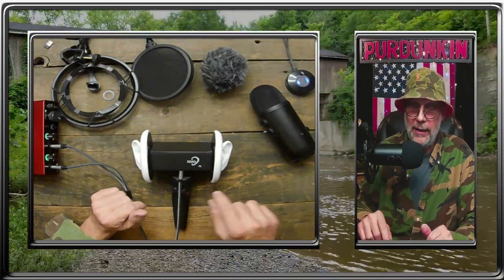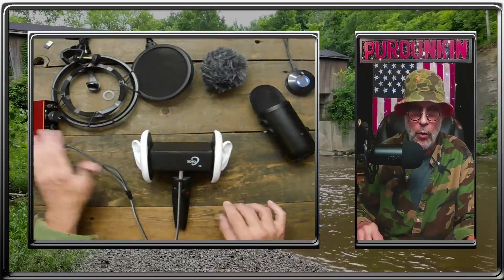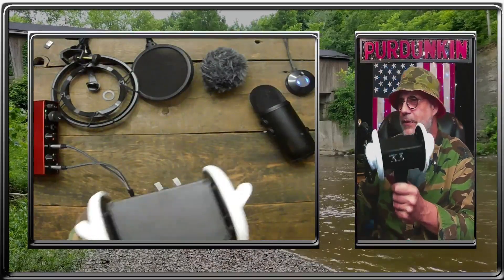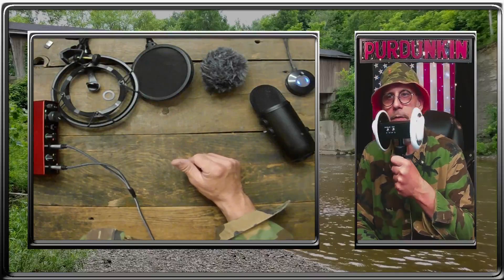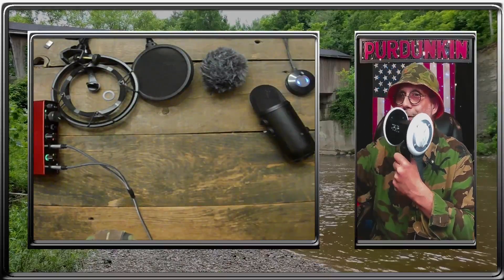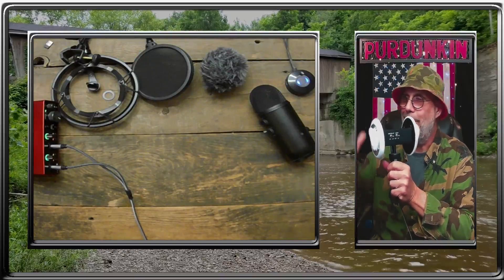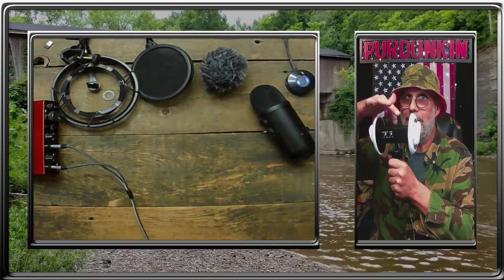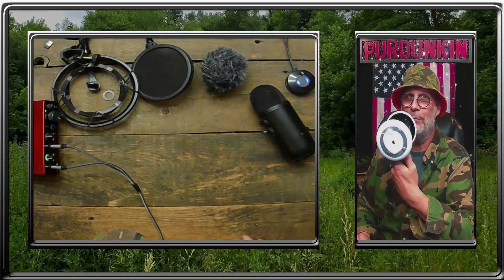3Dio FS Binaural Microphone Immersive 3D Audio 360° Sounds With Two Prosthetic Ears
3DIO - amzn.to/4btNiS2